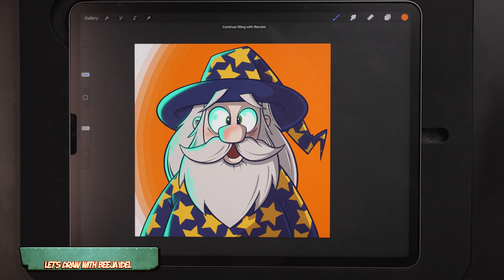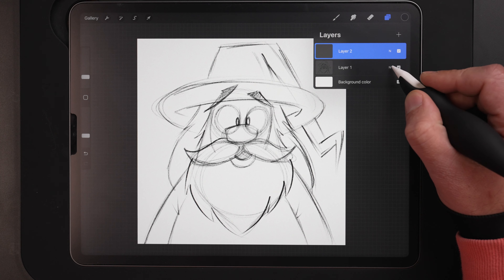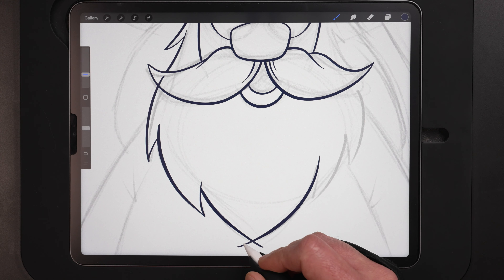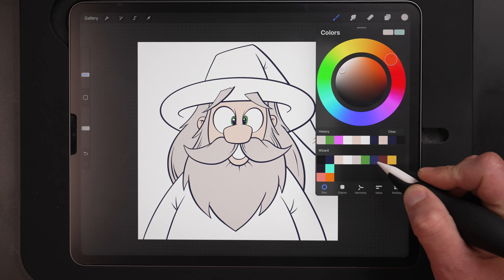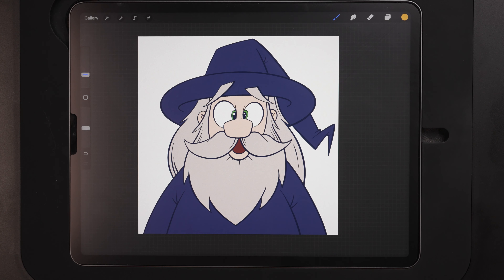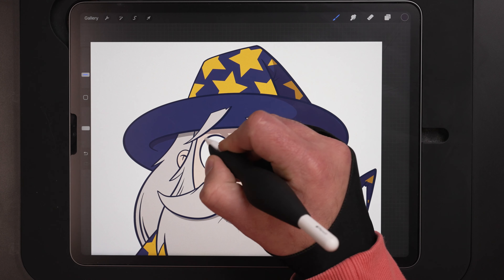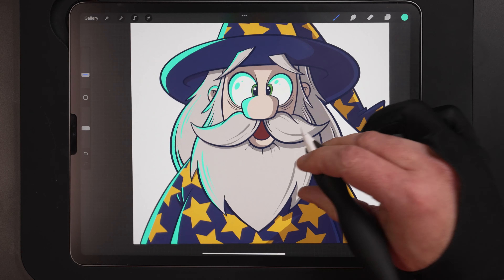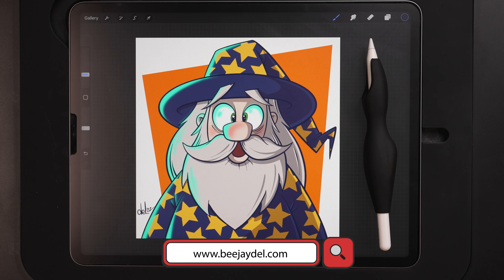From Sketch to Final Design: Cartooning in Procreate...Let's Draw a Wizard!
Follow along as we make a sketch in Procreate and take it to a finished design all in real-time...complete with color flats, highlights, shadows, and a quick background!

✏️ Are you an iPad artist looking for a more comfortable solution for your Apple Pencil®? Get my new pro-draw™ Grip for Apple Pencil® as seen in today's video!